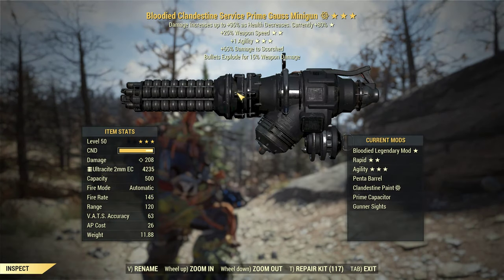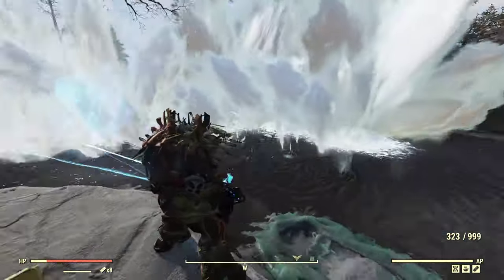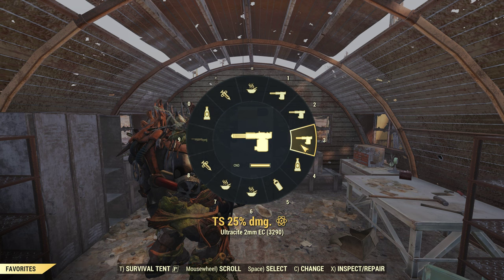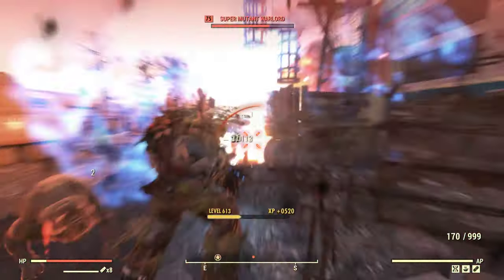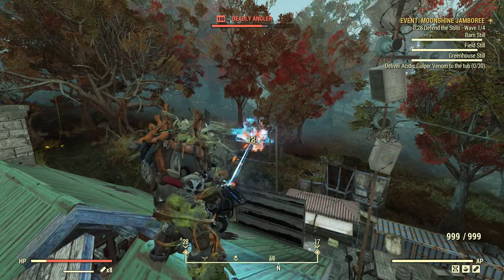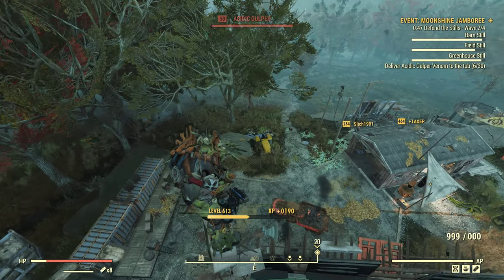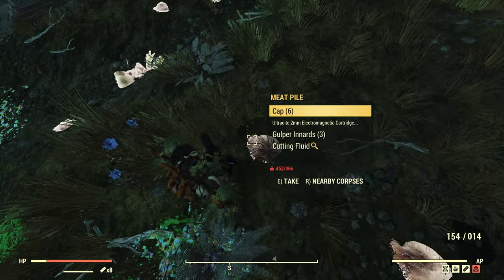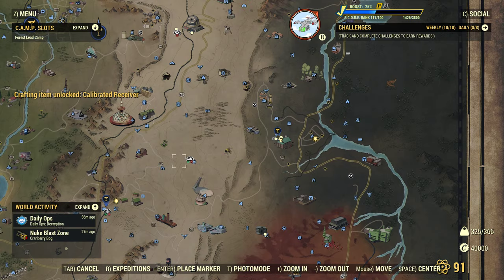Fallout 76: Bloodied Gauss Minigun.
Hello guys and girls and welcome to FoxyRaven-TV. So today i want to test out the bloodied gauss minigun to see how well this weapons does in the world of fallout 76 in 2024.